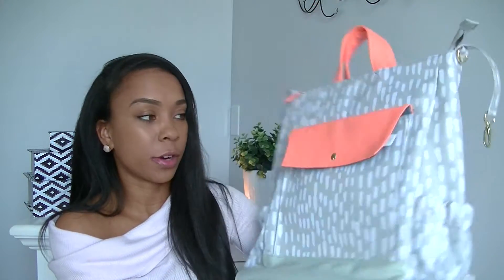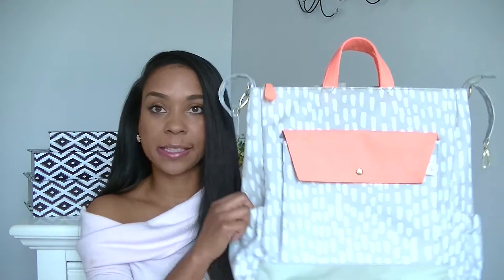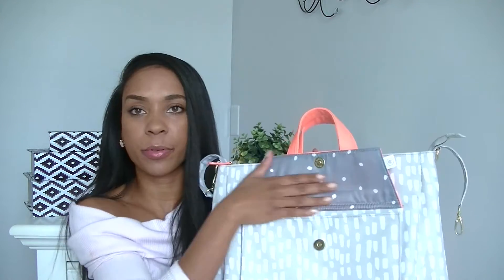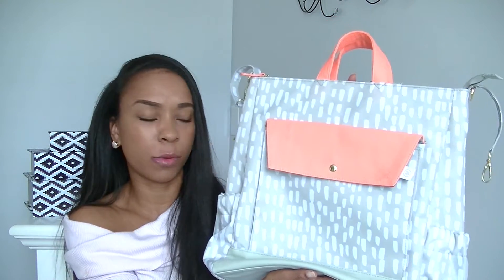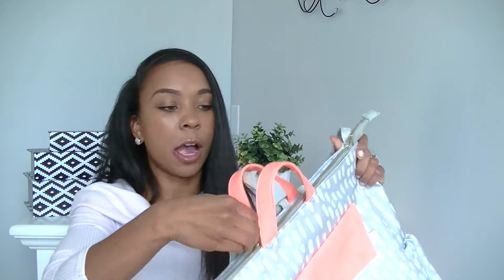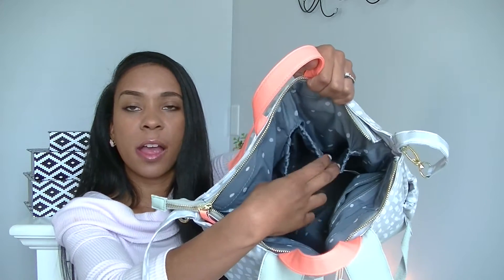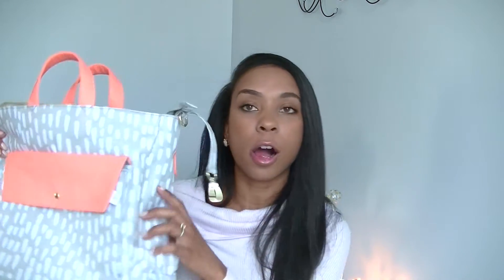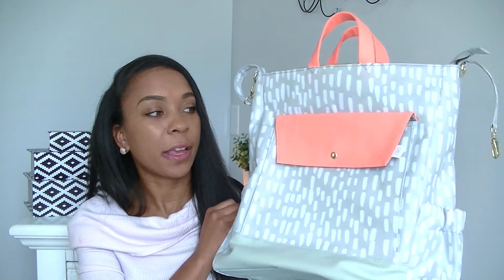Oh Joy! Diaper Bag/Backpack | Features & Details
Hey moms and future mommies! I am sharing my thoughts as well as features and details of the OH JOY for Target backpack diaper bag! I purchased this hoping to navigate through the airport with toddlers with ease! FINGERS CROSSED lol. XOXOXOXOXOXO

OH JOY DIAPER BAG